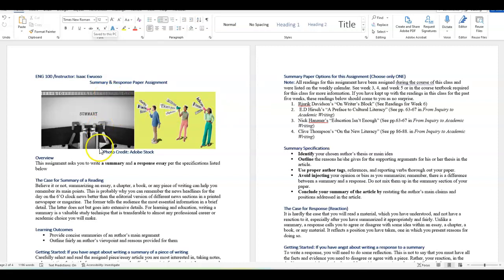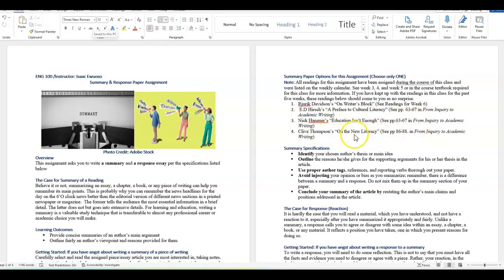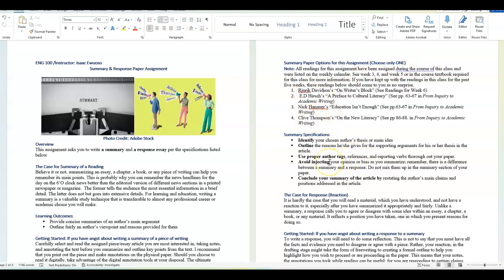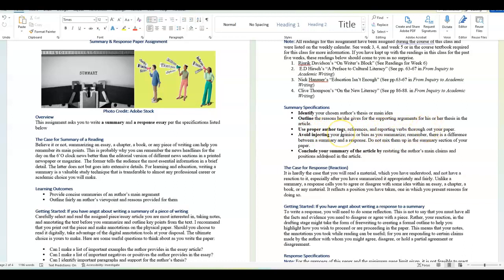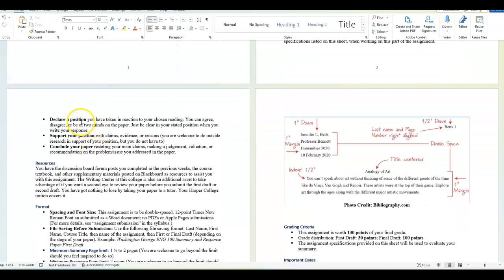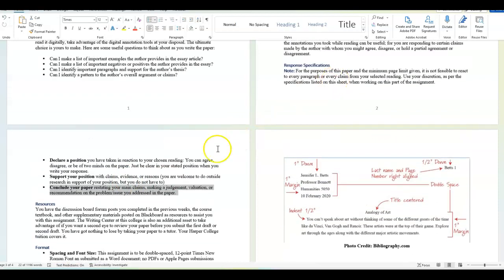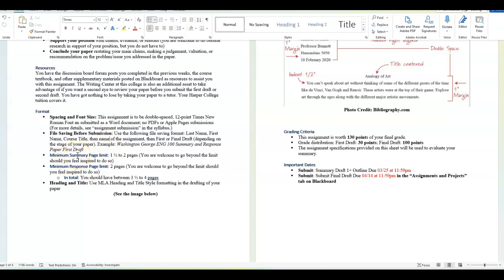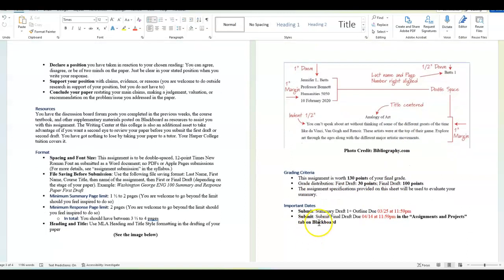Review: Summary and Response Assignment